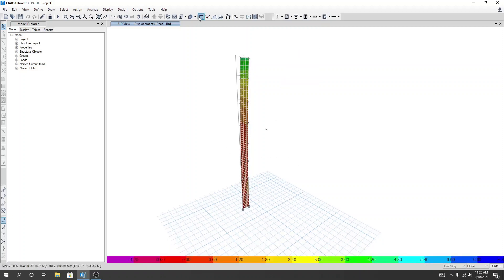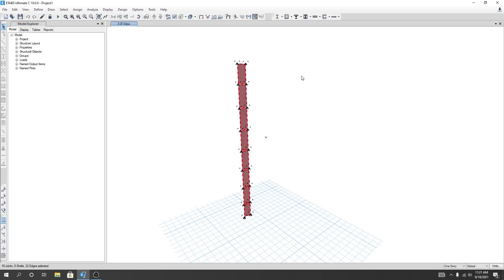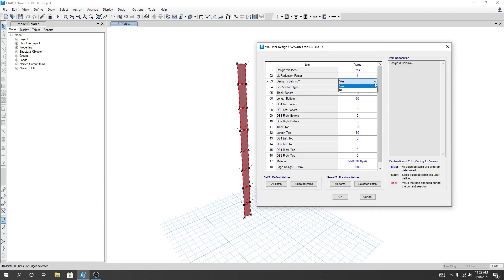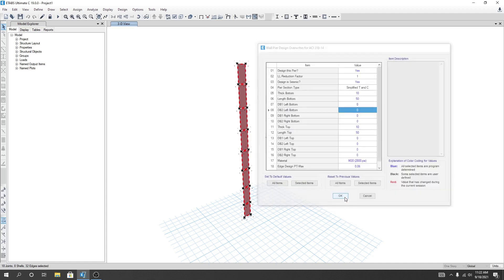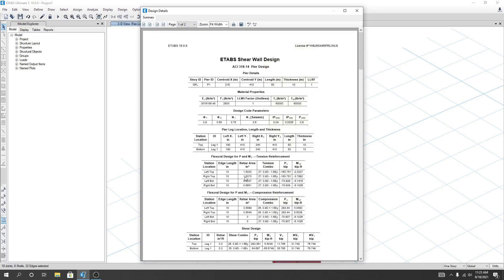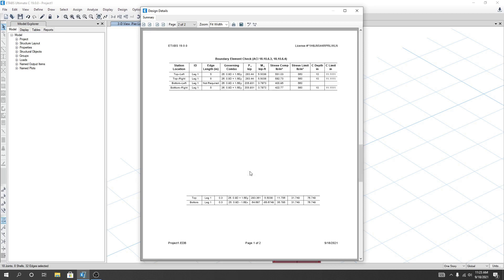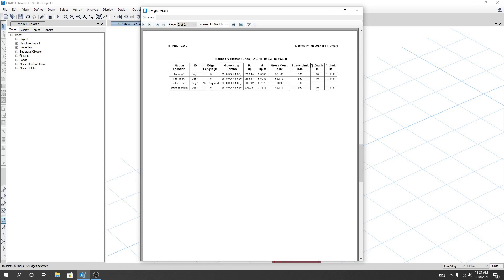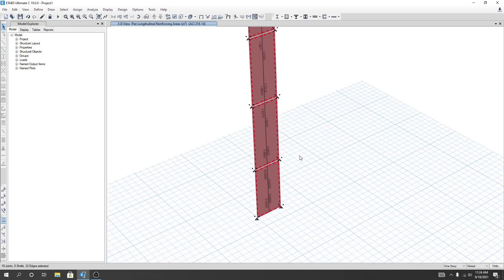23. Etabs 2020 Tutorials | Shear Wall Design | Simplified C & T Method of Shear wall design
10-storey building design
10 storey building design in etabs
10 storey building design in etabs v20
etabs
etabs tutorial
etabs v20
Torsion Irregularity Check
Story Drift & Drift Ratio Check
Change Properties Modifier
Decision on Column Design
Check Model for Design Failure
Column Design & Rebar Calculate
Beam Design & Rebar Calculation
Slab Design using Etabs
Shear Wall Design In Etabs
Introduction to Shear Wall
Assign mesh on the wall
Assign Pier Level on wall
Analysis of Shear wall
Shear Wall Design
Simplified C & T Method of Shear wall design